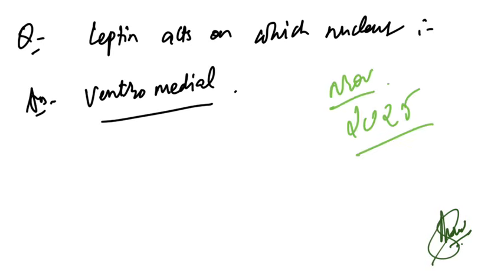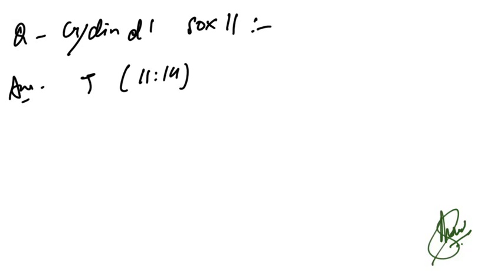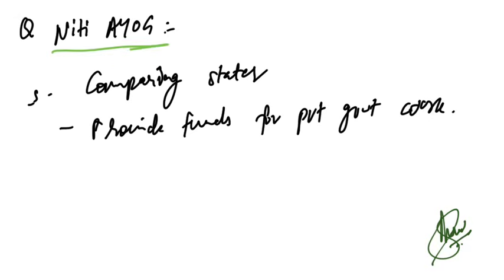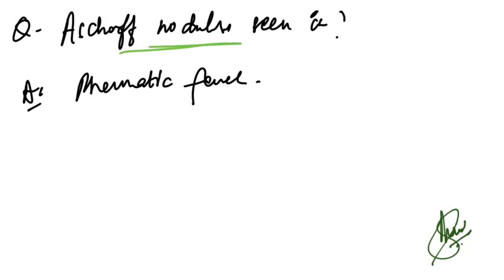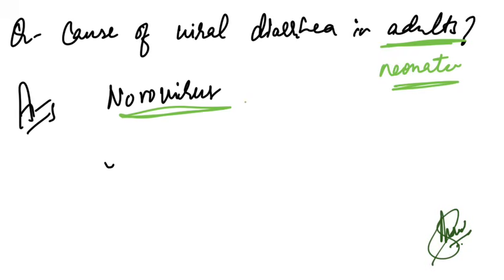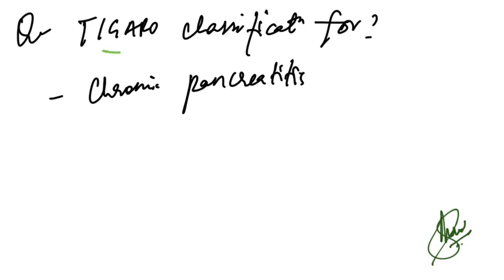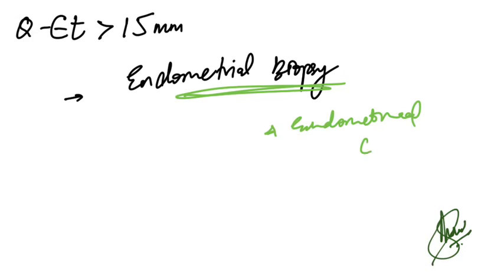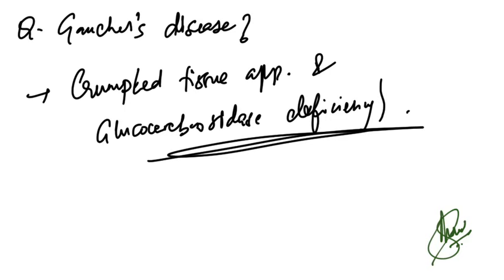INI-CET November 2025 Recall Questions | Part 2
Get the complete INI-CET November 2025 Recall Questions with detailed explanations, high-yield topics, and quick revision tips!
Perfect for AIIMS, PGI, JIPMER, and NIMHANS aspirants preparing for the upcoming INI-CET sessions.

👉 Topics Covered:

Subject-wise INI-CET 2025 recall

Concept-based discussion of tricky questions

Image-based and clinical scenario recalls

Rapid revision of important topics

🎯 Ideal for:
Final-year MBBS students and residents preparing for INI-CET May 2026 and NEET PG 2026.